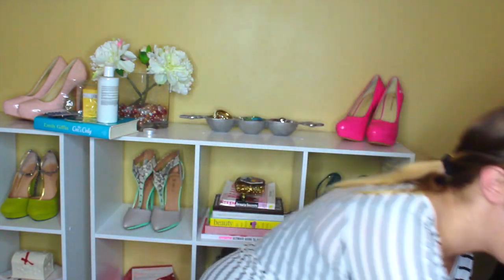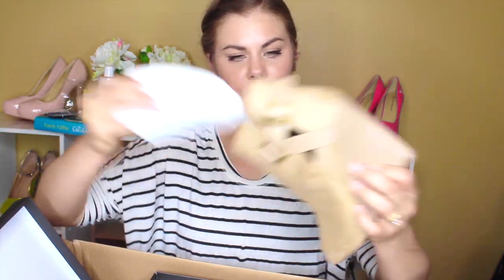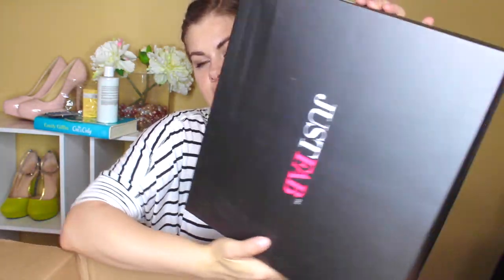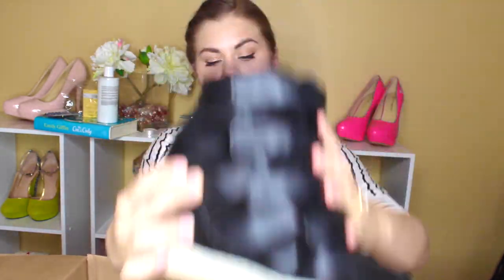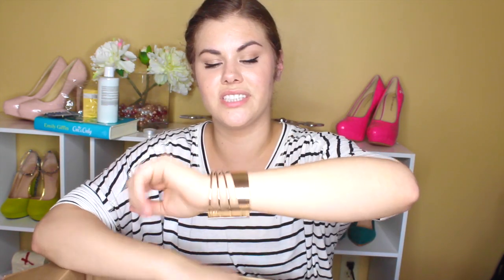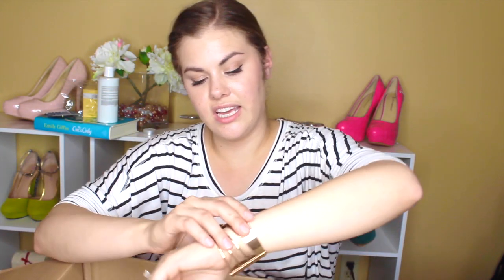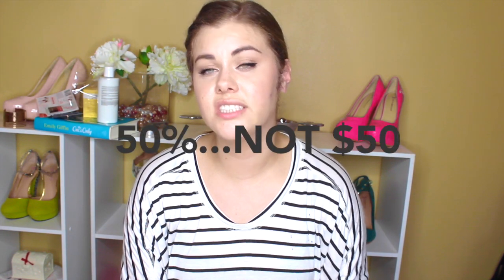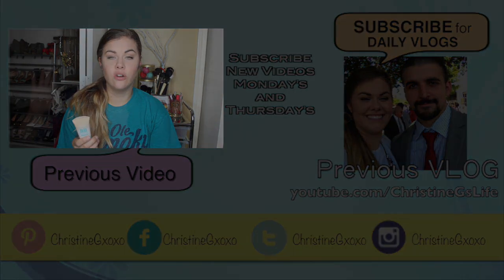JUSTFAB HAUL UNBOXING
I HAVE DISCOUNTS!!!
♡ $10 off code for June on sigmabeauty.com for your entire purchase: JUNE10

- one credit to JustFab (one purse, one pair of shoes, etc.)
- one winner
- Open to US and Canada

- Also leave in the comments what video do you want to see next!
- Comment only once per day!

FAQ's:
~ Dogs!!! Chloe - Pitt Bull Chow Chow Mix / Rocky - German Shepherd Lab Mix
~ Video Editing Software - iMovie + Final Cut Pro